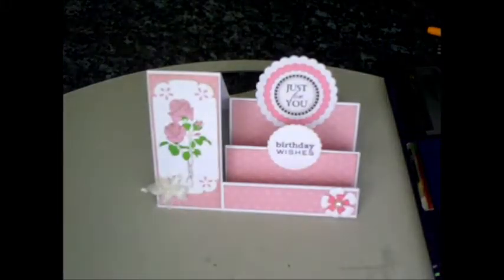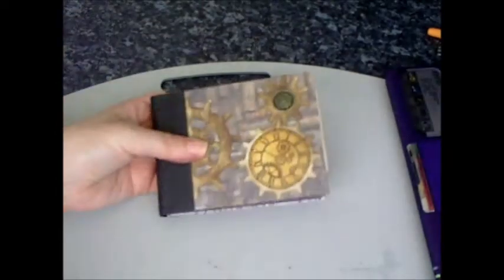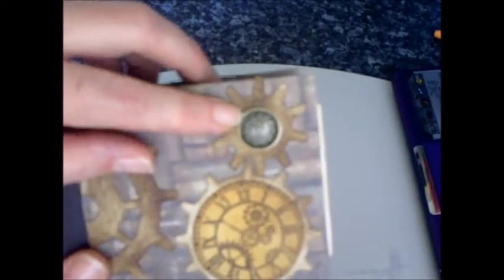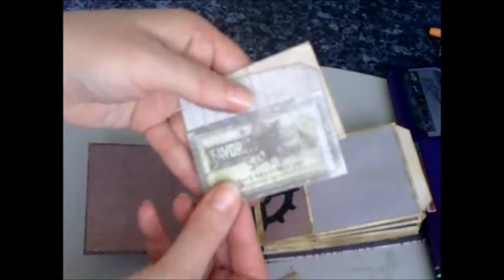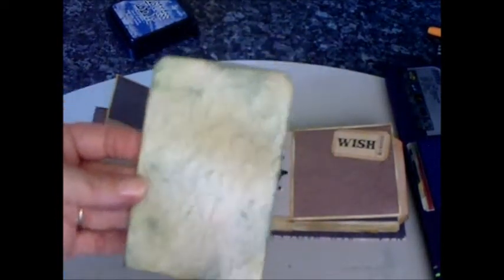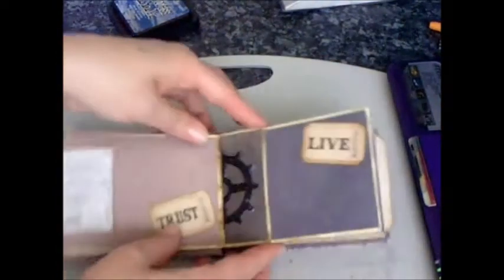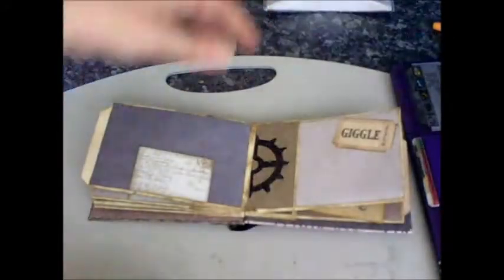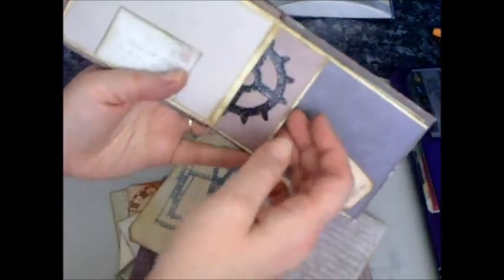card and a mini album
if you would like to see how to make this card then pop over to Terrie's YT channel